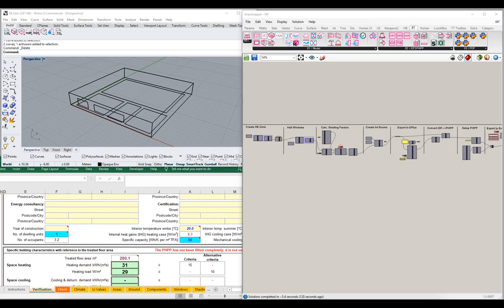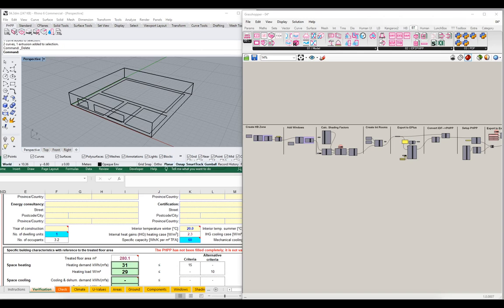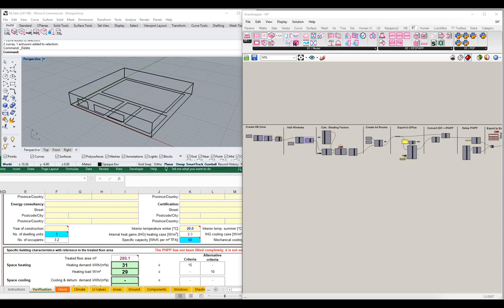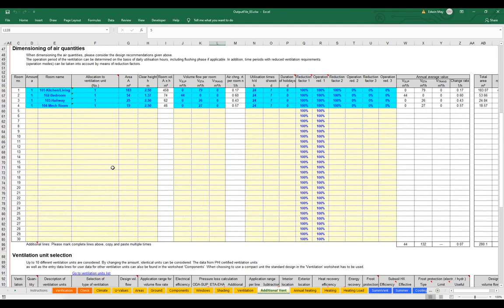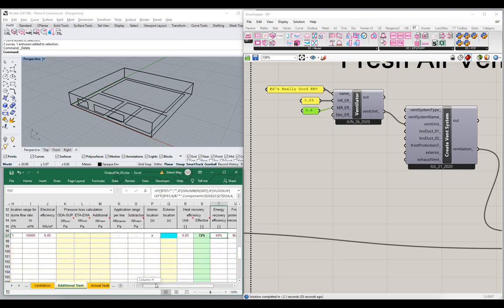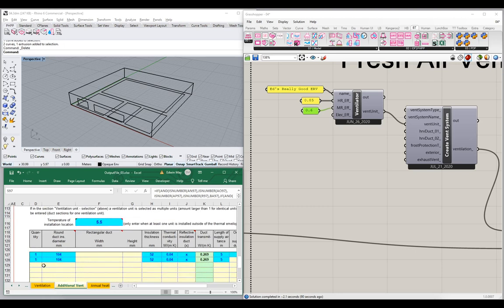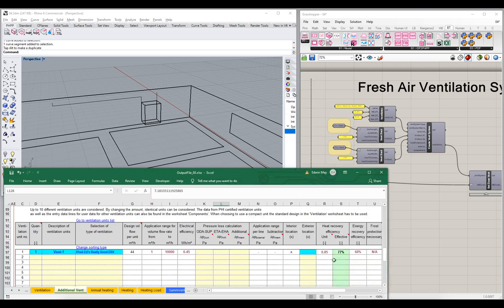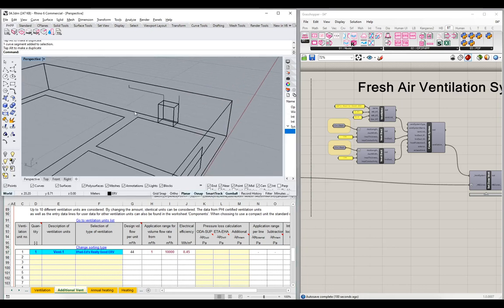IDF2PH: 05a Ventilation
05a Fresh-Air Ventilation

Modeling fresh air ventilation systems (ERV / HRV) and gaining control over room airflow rates. We'll also look at the relationship between E+ and PHPP flow-rates and how to ensure that they align if desired.

IDF2PHPP: A Plugin for exporting an EnergyPlus IDF file to the Passive House Planning Package (PHPP).

IDF2PHPP is free software; you can redistribute it and/or modify it under the terms of the GNU General Public License as published by the Free Software Foundation; either version 3 of the License,  or (at your option) any later version.